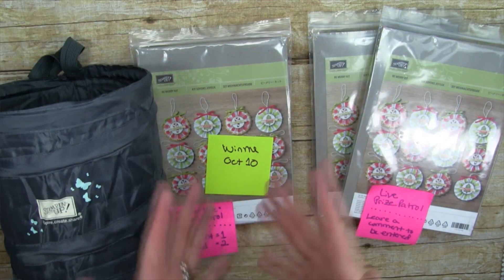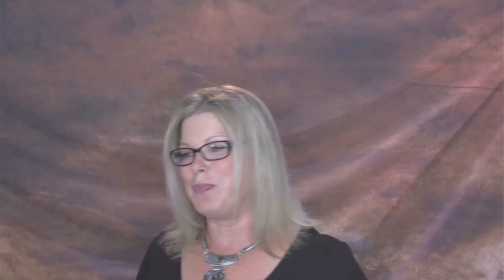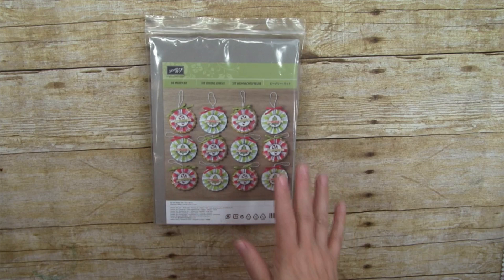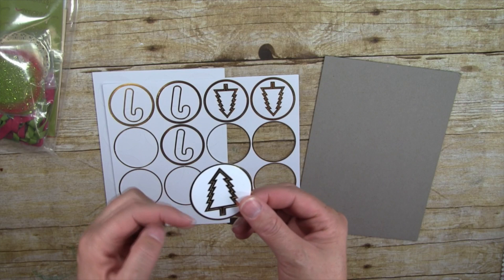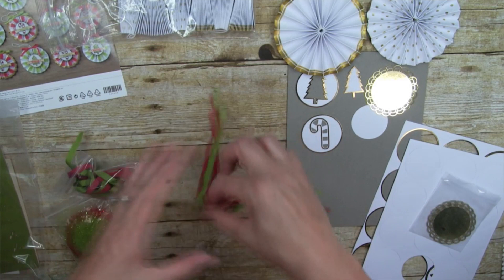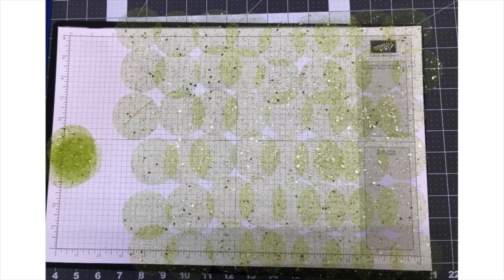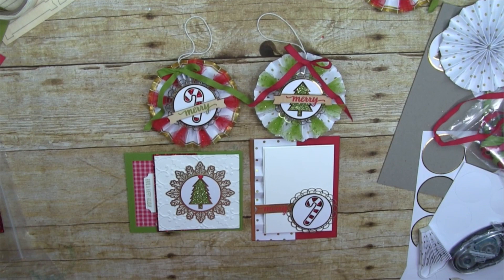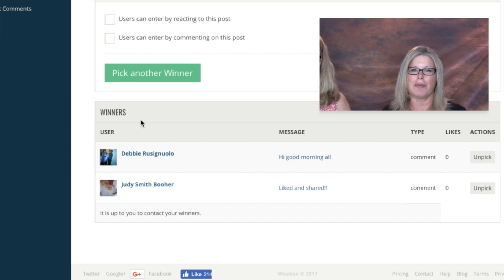Be Merry Holiday Kit Reveal and Alternate Projects on The Stampin Scoop Ep 40 w/ Stampin Up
Facebook Live On today's Stampin' Scoop Show, Linda and I reveal the fabulous new Stampin Up Be Merry Kit. See what's inside, including "Twinkling Tulle" and so much more. We'll show you how to assemble the kit as per instructions, and a few tips. Plus Linda created some amazing alternate projects as well.

Tami White
Stampin’ Up! Independent Demonstrator